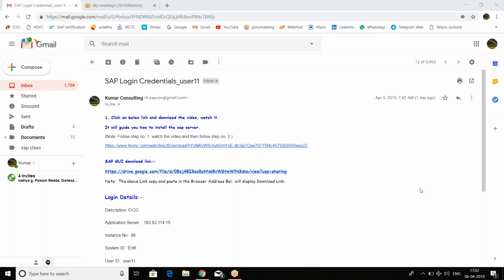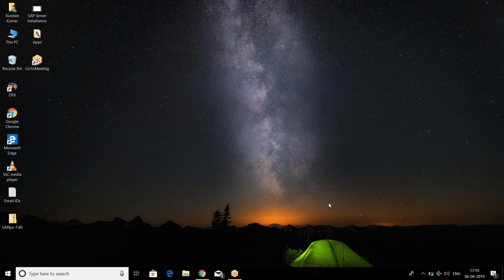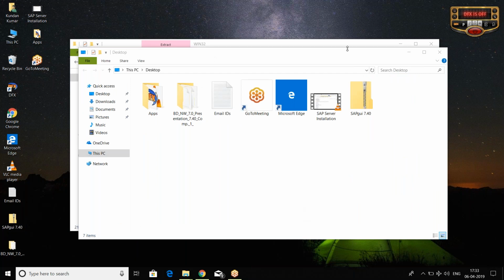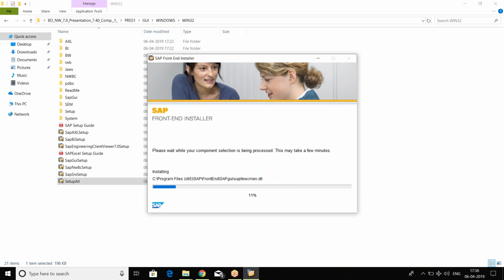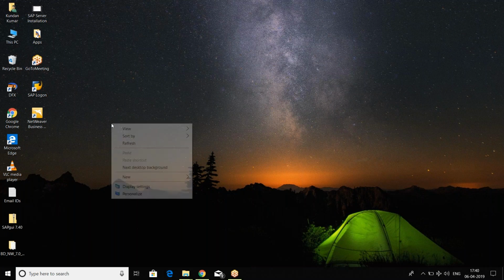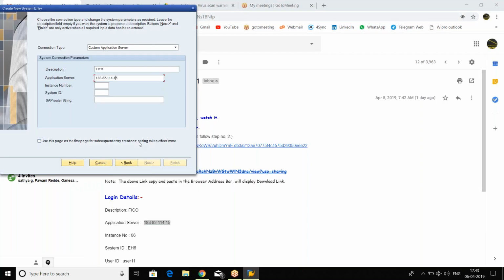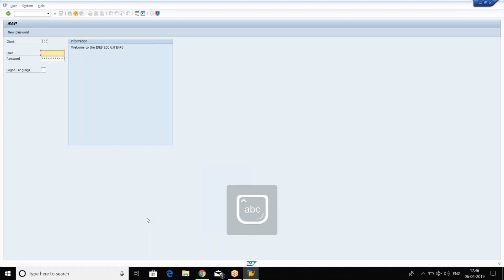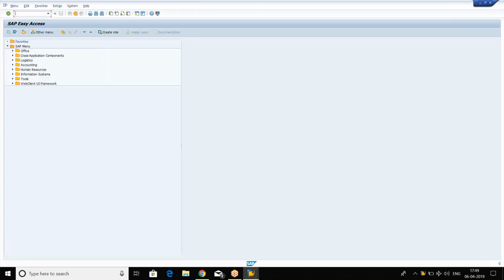How to install SAP Server I SAP GUI Installation SAP Logon Pad Installation